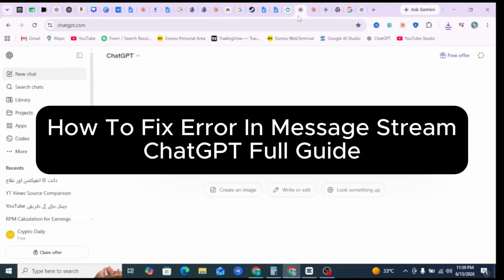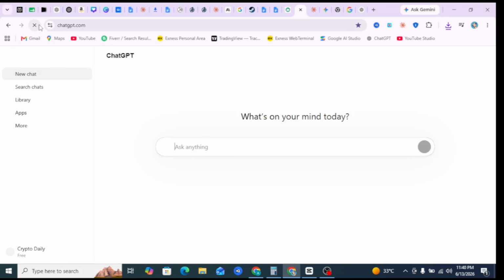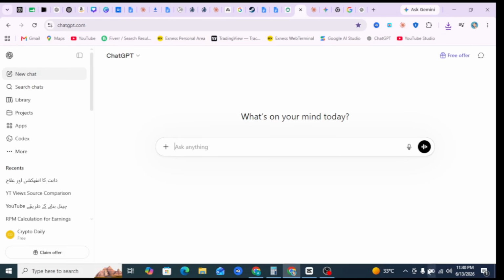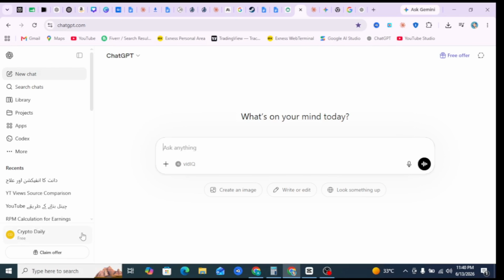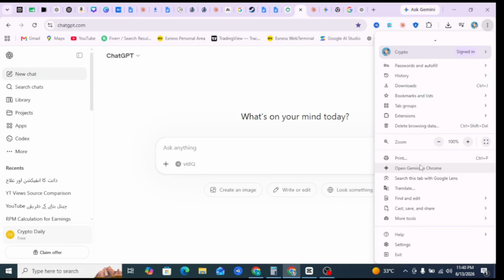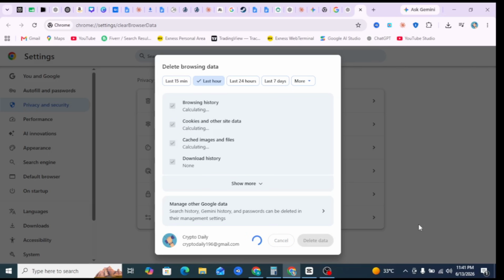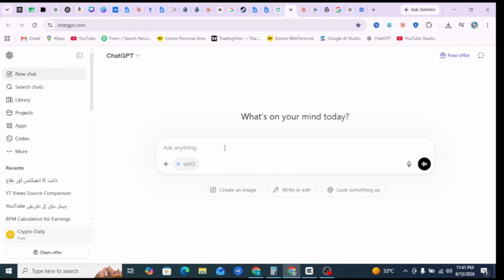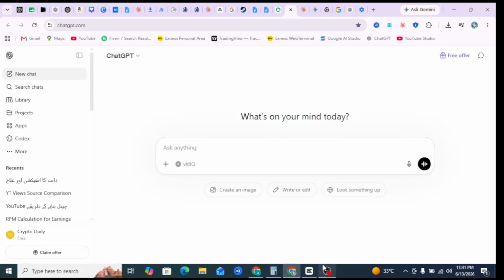How To Fix Error In Message Stream ChatGPT Full Guide